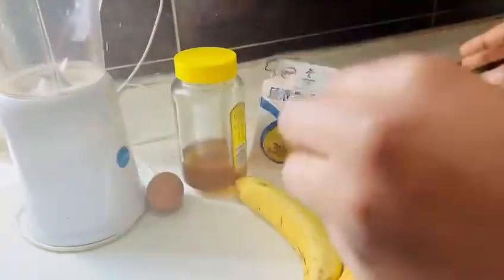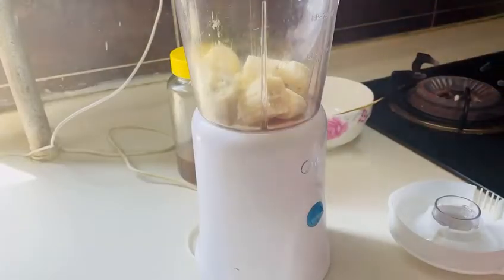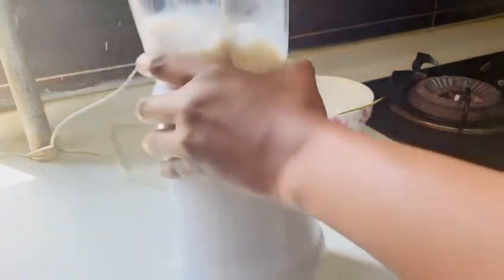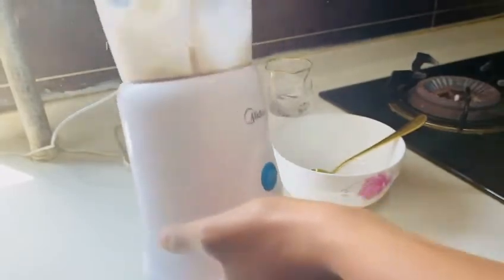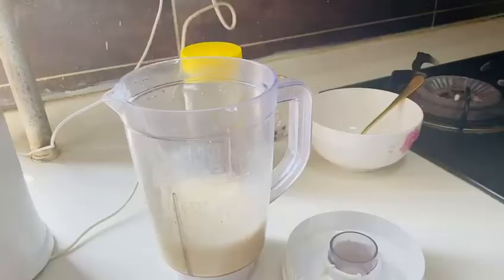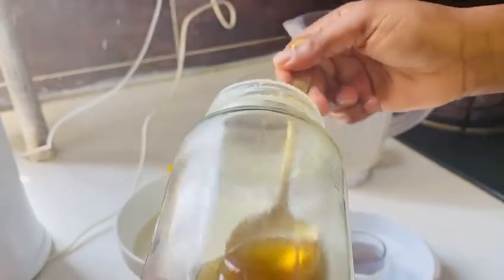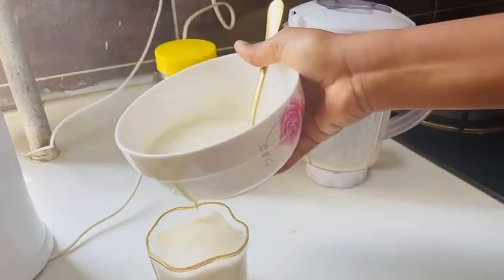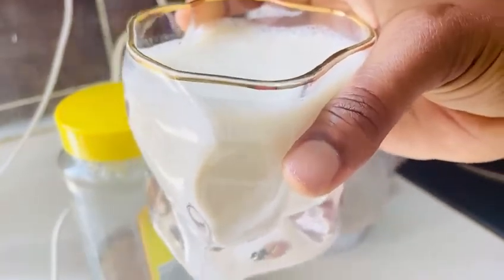HE WILL RIDE ALL DAY! TAKE THIS NATURAL HOMEMADE DRINK AND GO FROM 3 MINS TO 3HOURS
Hy guys I shared tips on how to natural reciepe your man can drink to make him last longer in bed.

MAKE RIDING AND DO**Y EASIER WITH THIS
SIMPLE SEX EXERCISE! JUST FOLLOW THIS

Spice it up with nenye